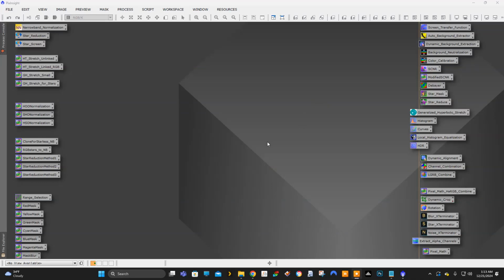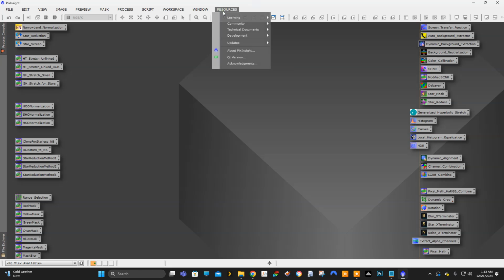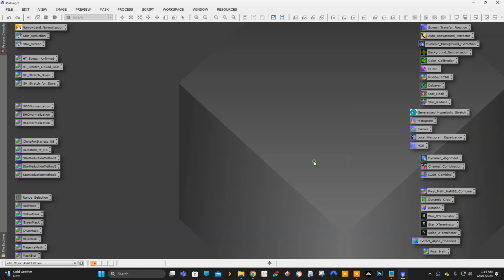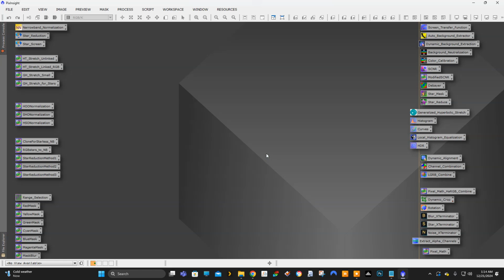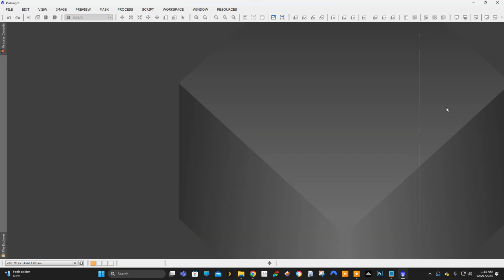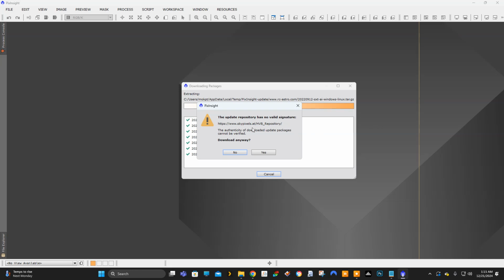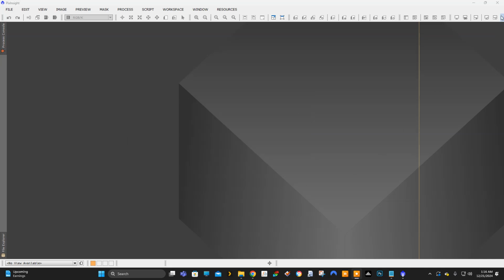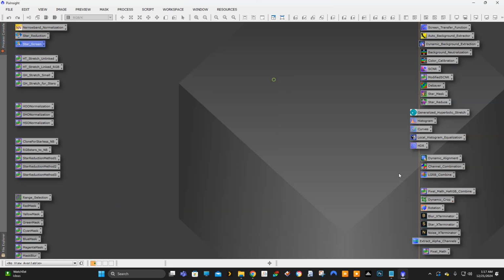Fix for Scripts not working in Pixinsight after update Lockhart 1.9 update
Some of my scripts were not working after doing the Lockhart 1.9 update for Pixinsight.  A simple Update Reset fixed my problems.  Sorry if the volume is to loud my mic is new and I'm trying to get the settings right.